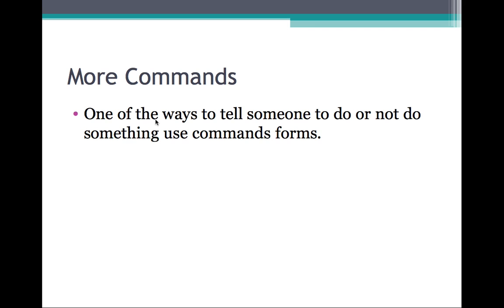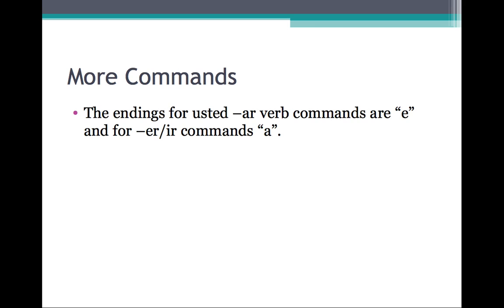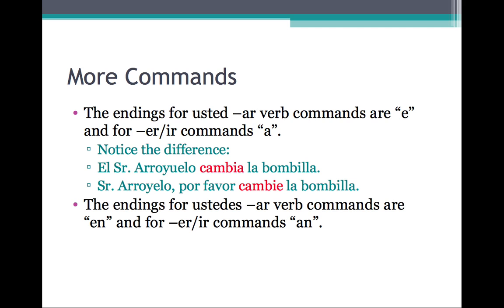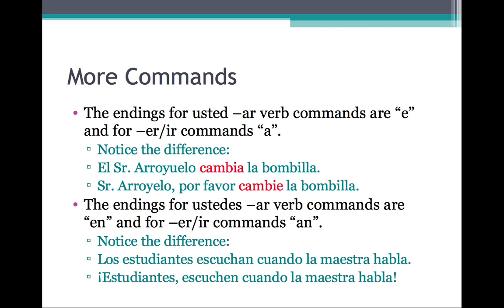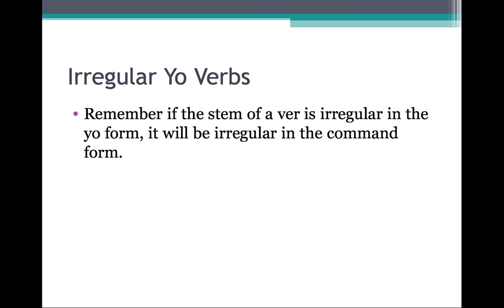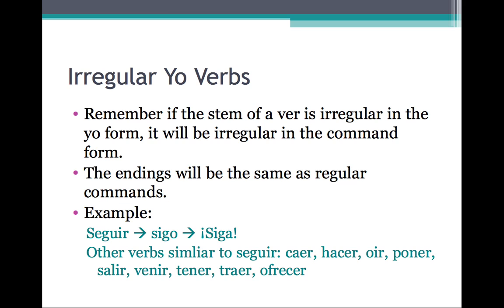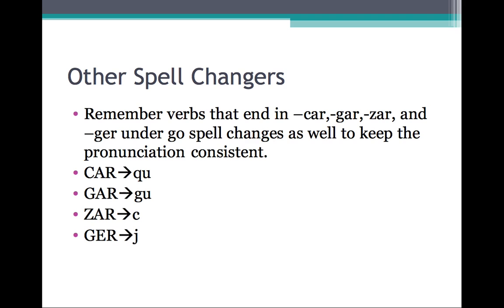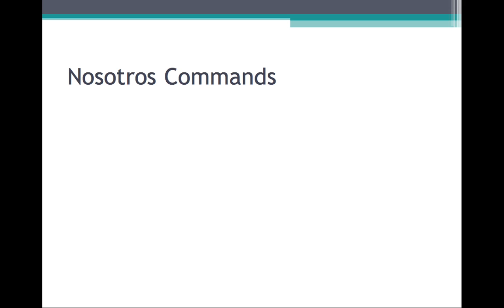sp3 u2e1 notes ud & uds commands